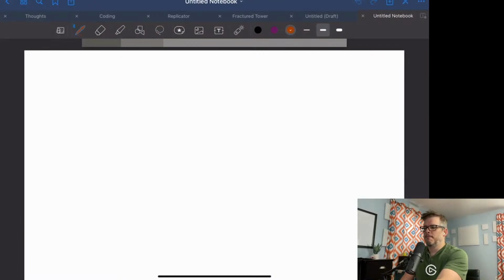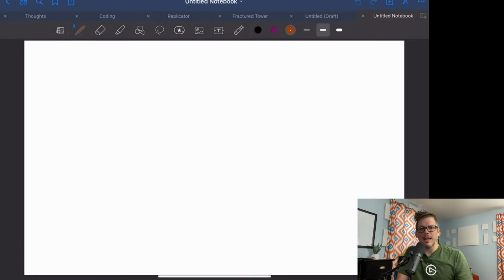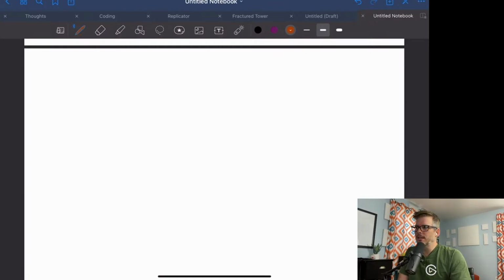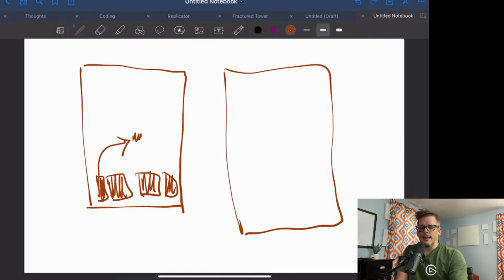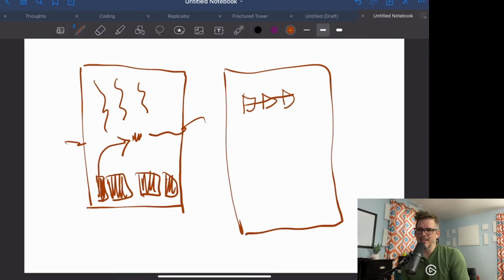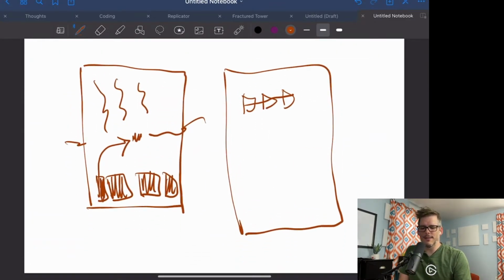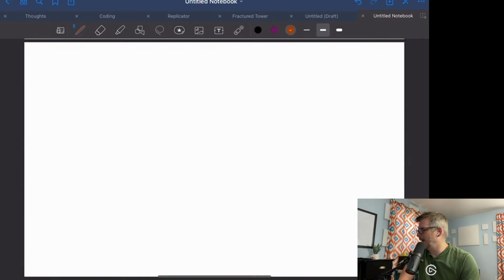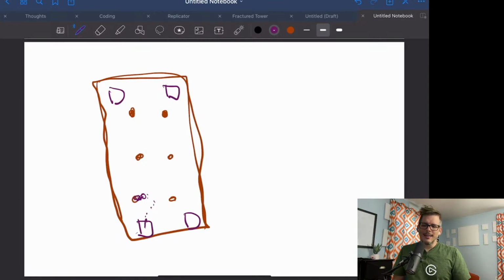Brainstorming a New Swift Playgrounds Game | Is This The One?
Well hello there! I wanted to test the waters of live streaming so I thought a short Sunday morning stream of brainstorming my next game would be an interesting place to start. If you have any questions for me, comments on the channel so far, or ideas for future content please don't hesitate to let me know what to do.

In this video, I start the process of a new Swift Playgrounds game. It's nothing concrete yet, but that's the beauty of Swift Playgrounds... it makes it super easy to prototype games.

Toward the end of the stream, I talk about what I want to see this channel become.

//Chapters
0:00 - Getting Ready
5:35 - Stream Starts With Some Live Stream Awkwardness :-p
7:38 - Brainstorming My Next Game
22:55 - Future of This Channel

iPad Pro
Apple Pencil